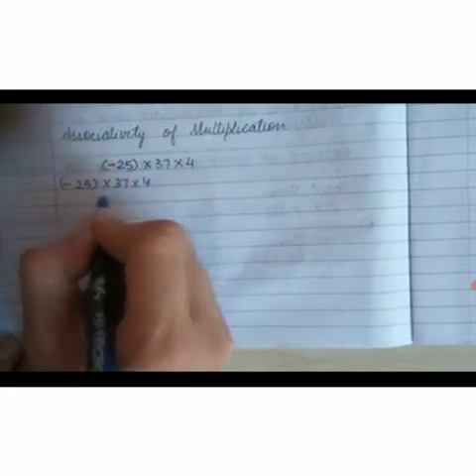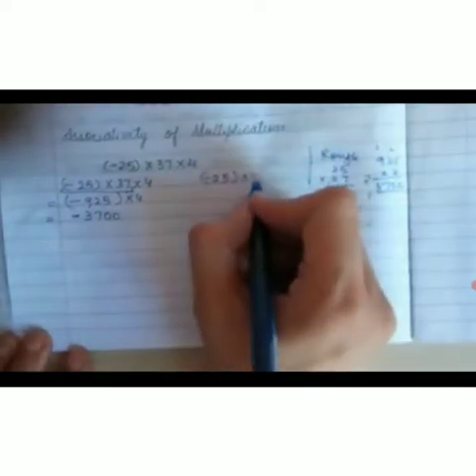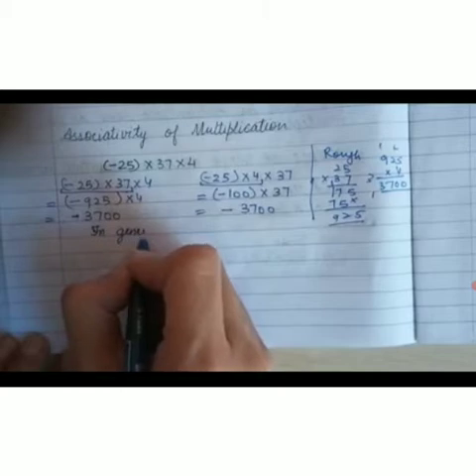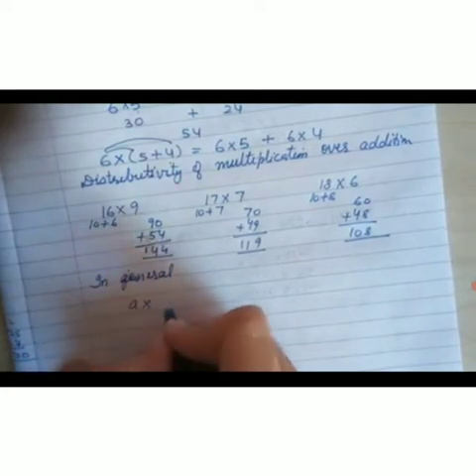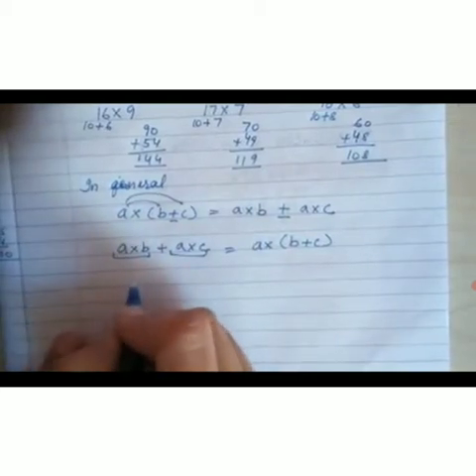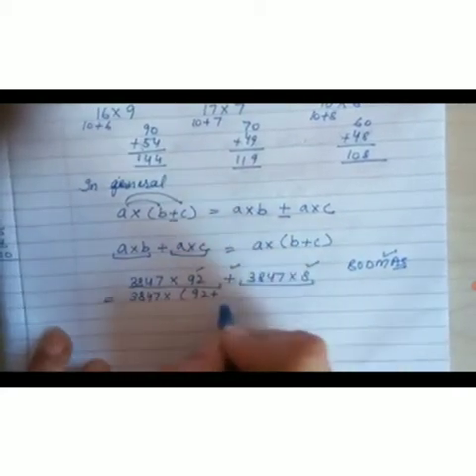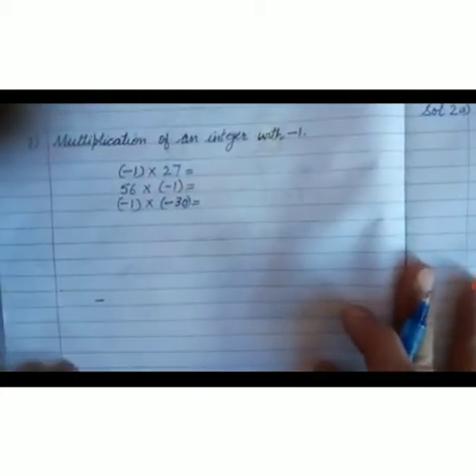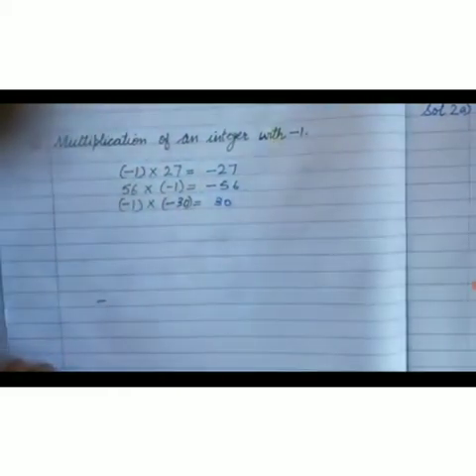Class 7 Maths Exercise 1.3 introduction